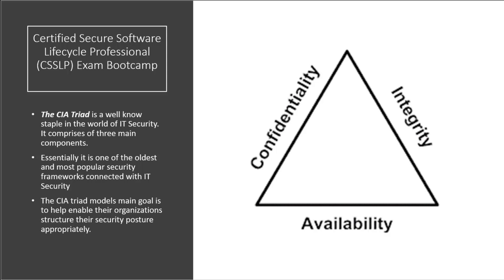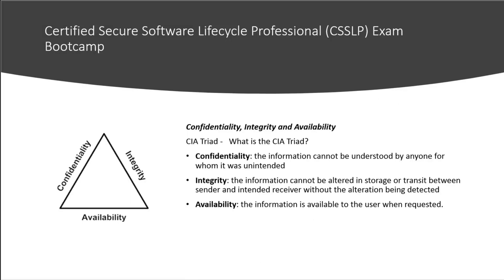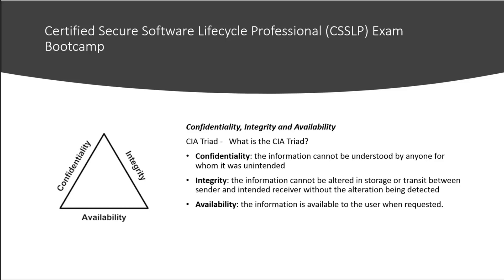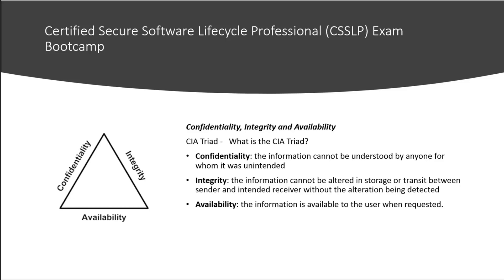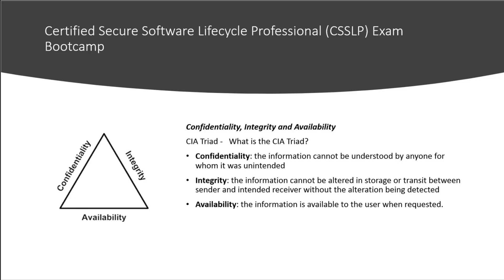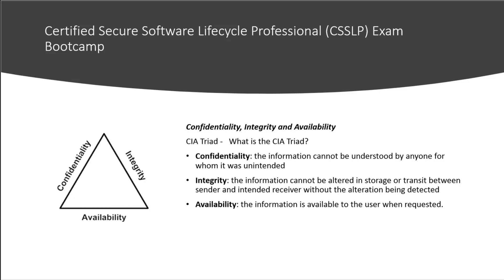Free Certified Secure Software Lifecycle Pro (CSSLP) Exam Mini Bootcamp What is the CIA Triad?